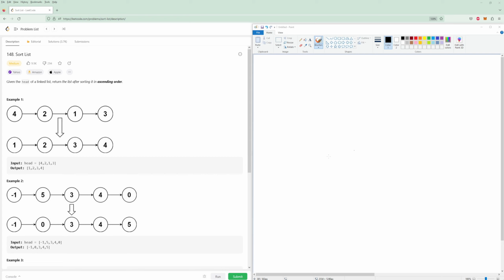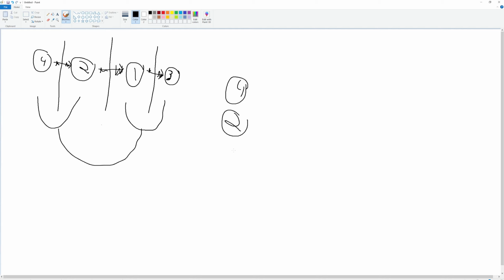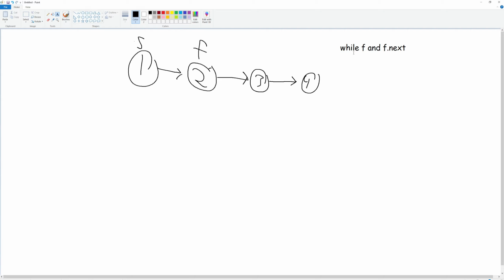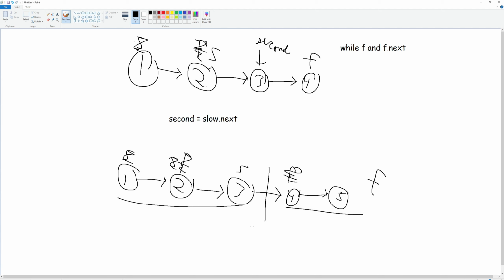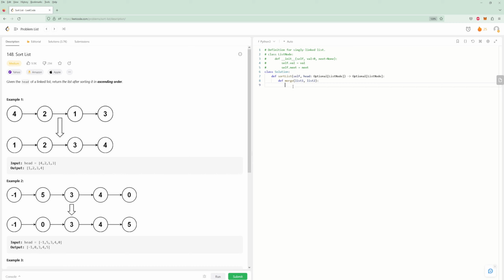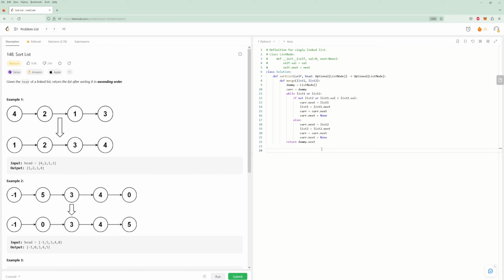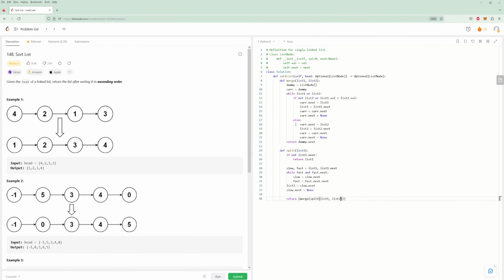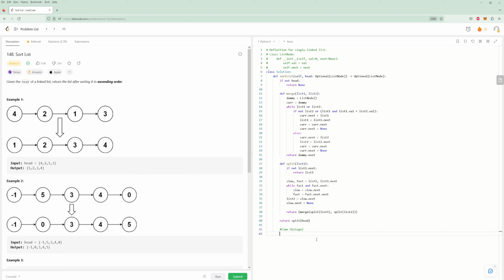Sort List - LeetCode 148 - Python